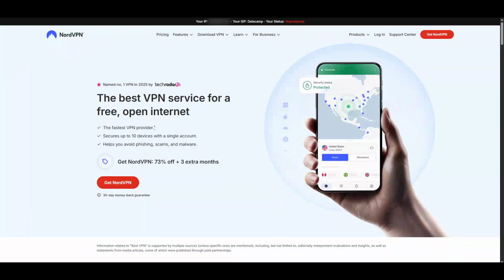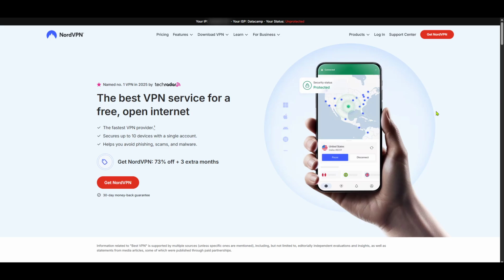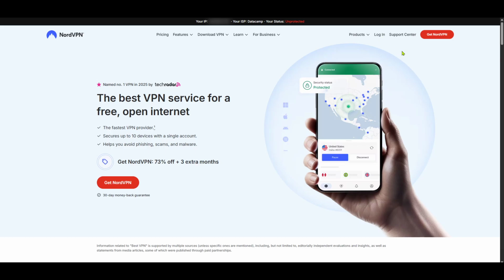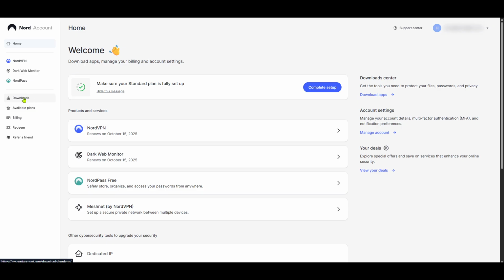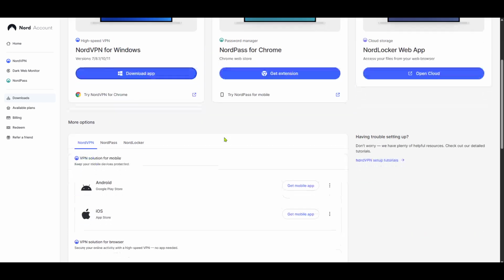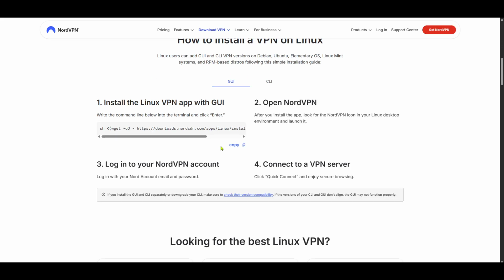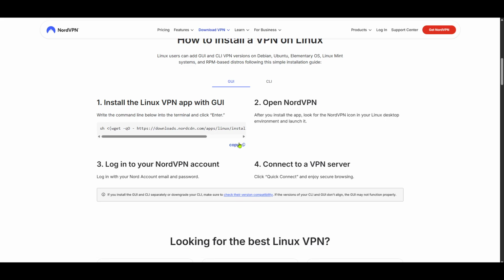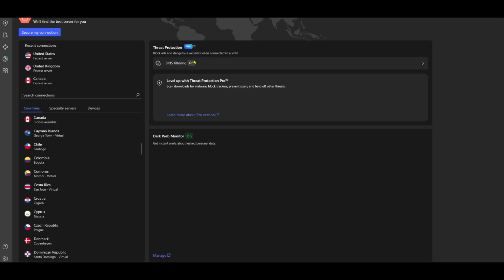How To Install Nordvpn On Linux Setup In 2-Minutes [2025 Guide]